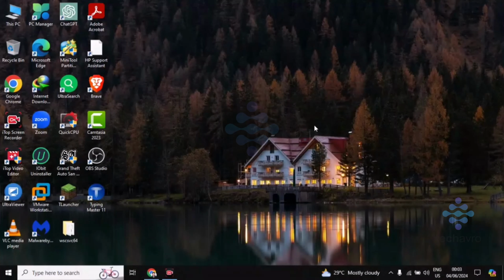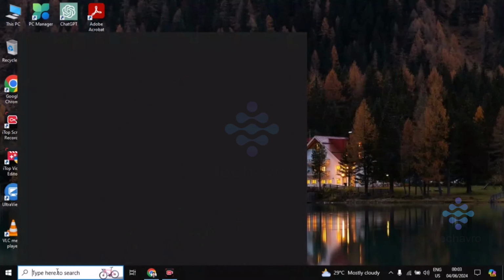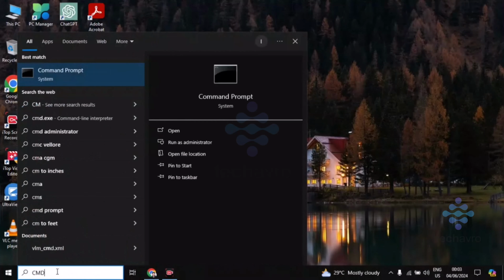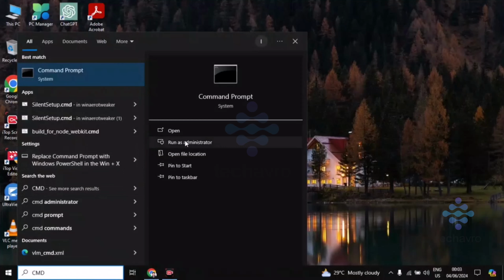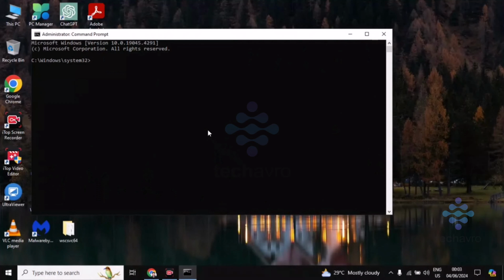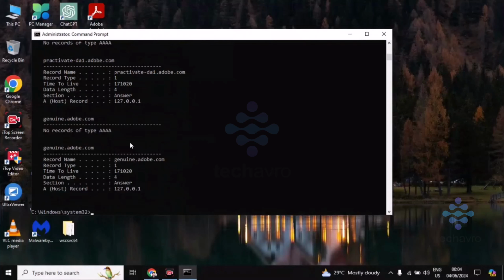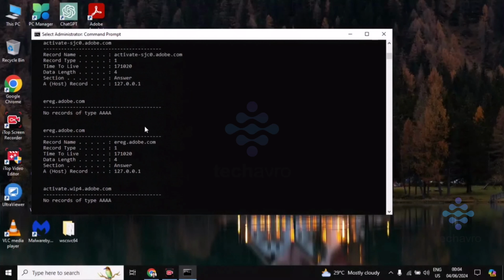How to see what was searched in incognito mode 2025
Are you curious about how to view search history in incognito mode? In this video, we reveal the techniques and tools you can use to see what you searched while browsing privately. Stay informed and protect your online privacy with these essential tips for 2024!